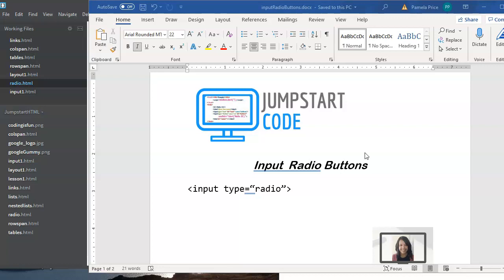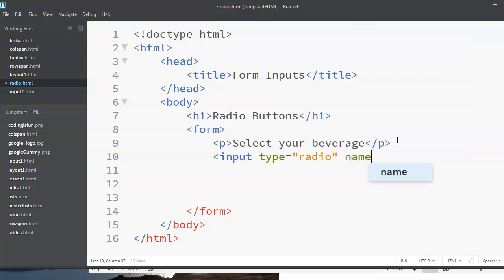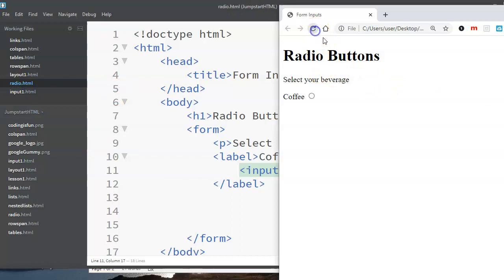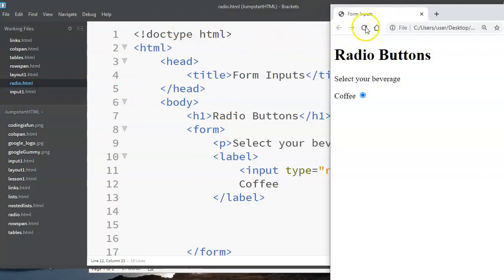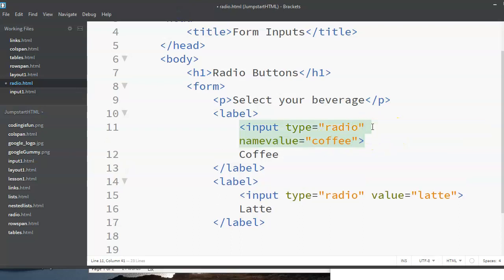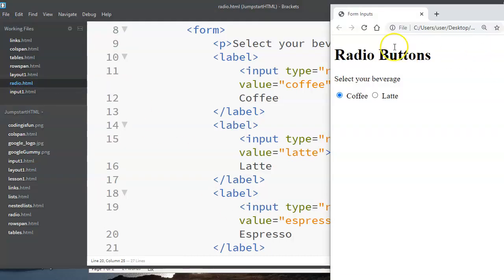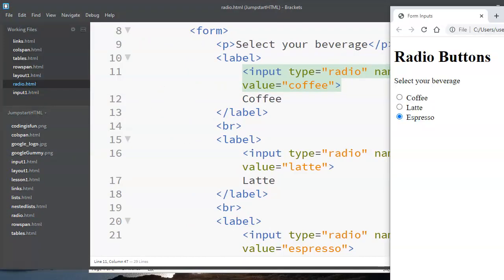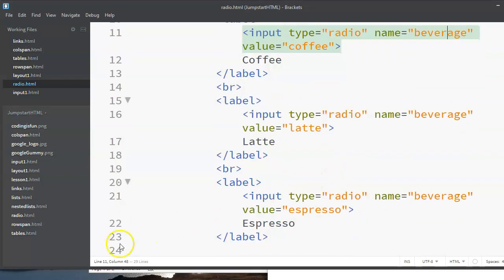Creating radio buttons in HTML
Using input element with type of "radio"